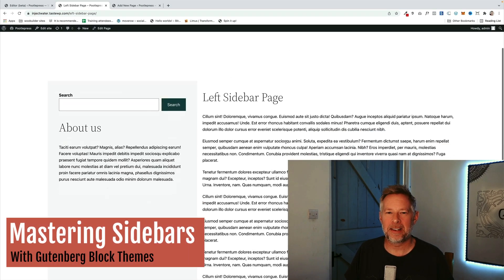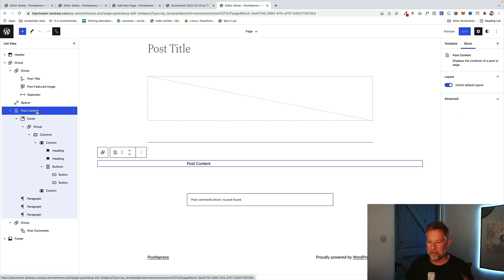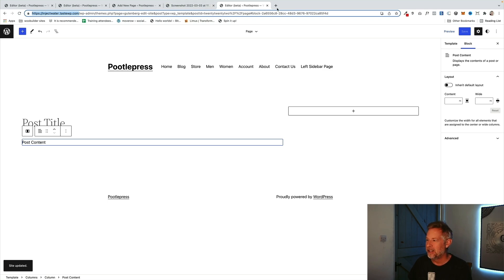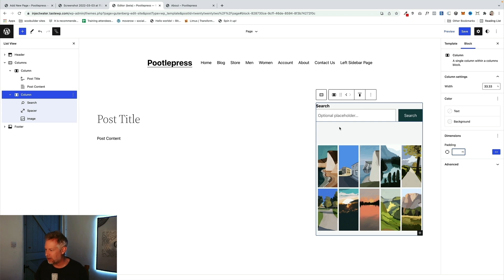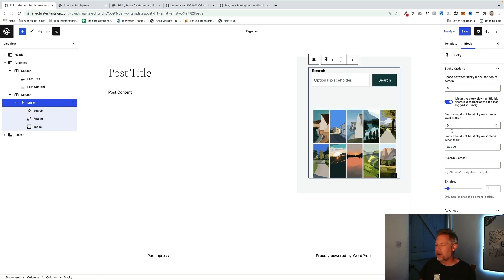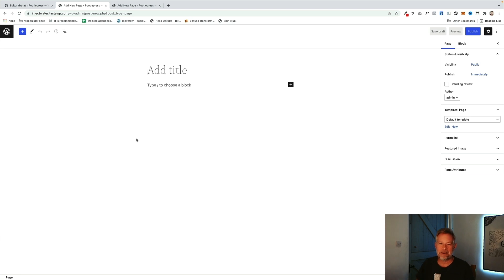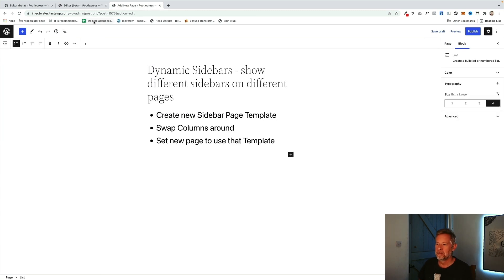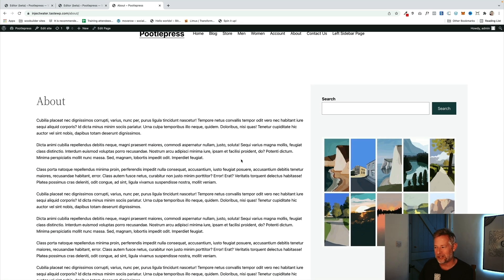Master Sidebars With WordPress Gutenberg Block Themes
How to add sidebars to Block Themes, how to style sidebars, how to change the position of sidebars, how to add dynamic sidebars, and how to add different content in different sidebars.

In this tutorial I show you how to add and customize WordPress Sidebars, using the 2022 Block Theme.

Timeline
0:00 - Intro
0:30 - How to add a sidebar to a Gutenberg Block Based Theme
4:00 - How to style sidebars
5:15 - How to add a sticky sidebar
7:00 - How to add dynamic sidebars
9:00 - How to add a left sidebar
9:35 - How to use the left sidebar
10:00 - How to have different content in different sidebars
10:30 - Cats Cameo